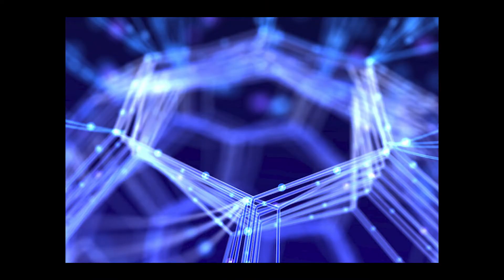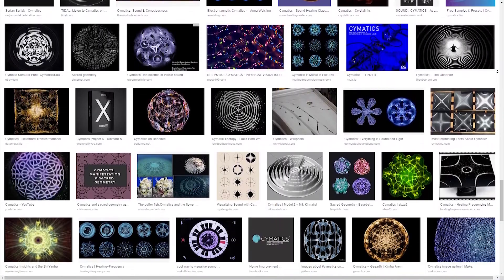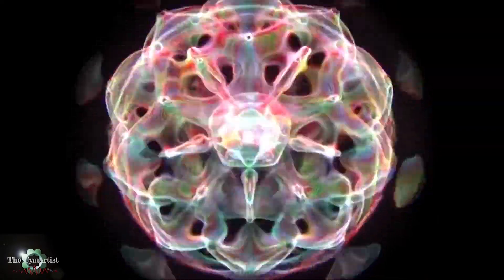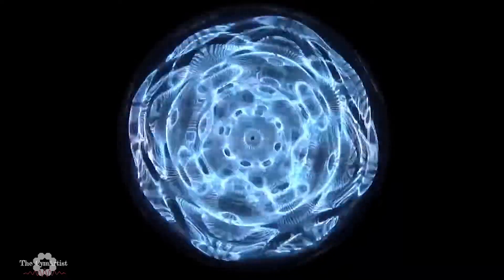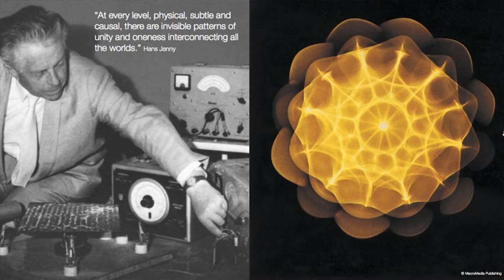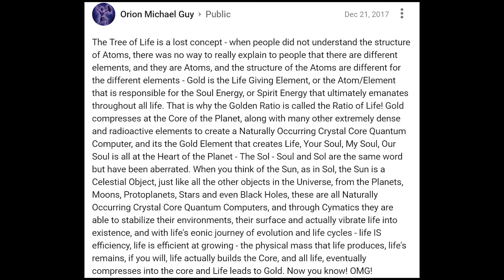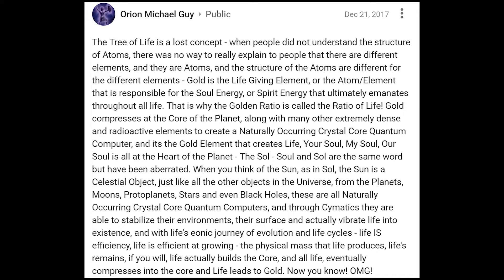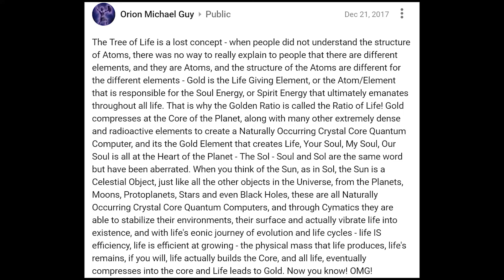The Tree Of Life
The Tree of Life is a lost concept - when people did not understand the structure of Atoms, there was no way to really explain to people that there are different elements, and they are Atoms, and the structure of the Atoms are different for the different elements - Gold is the Life Giving Element, or the Atom/Element that is responsible for the Soul Energy, or Spirit Energy that ultimately emanates throughout all life. That is why the Golden Ratio is called the Ratio of Life! Gold compresses at the Core of the Planet, along with many other extremely dense and radioactive elements to create a Naturally Occurring Crystal Core Quantum Computer, and its the Gold Element that creates Life, Your Soul, My Soul, Our Soul is all at the Heart of the Planet - The Sol - Soul and Sol are the same word but have been aberrated. When you think of the Sun, as in Sol, the Sun is a Celestial Object, just like all the other objects in the Universe, from the Planets, Moons, Protoplanets, Stars and even Black Holes, these are all Naturally Occurring Crystal Core Quantum Computers, and through Cymatics they are able to stabilize their environments, their surface and actually vibrate life into existence, and with life's eonic journey of evolution and life cycles - life IS efficiency, life is efficient at growing - the physical mass that life produces, life's remains, if you will, life actually builds the Core, and all life, eventually compresses into the core and Life leads to Gold. Now you know! OMG! Orion Michael Guy